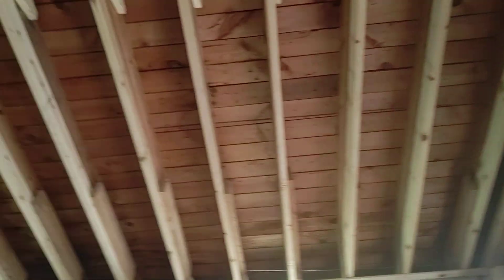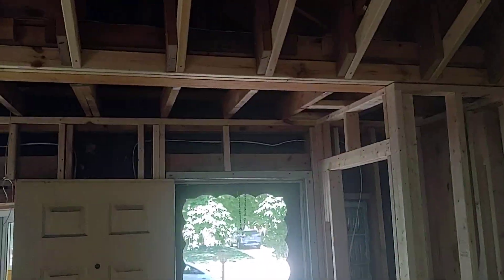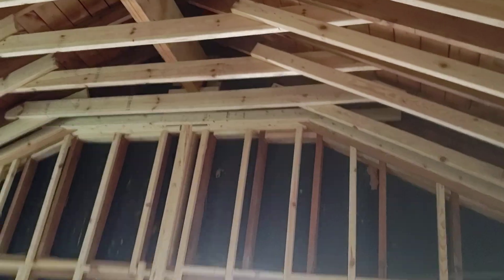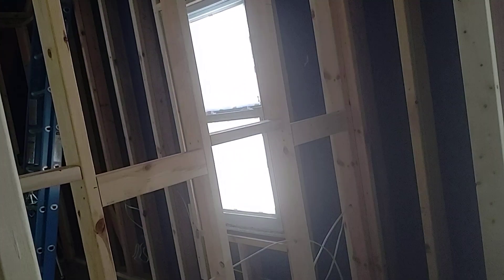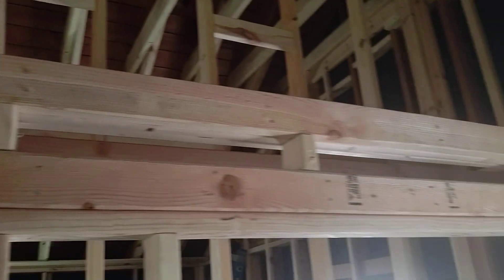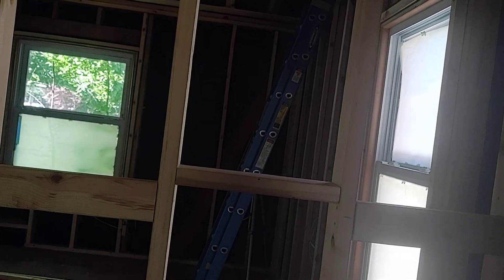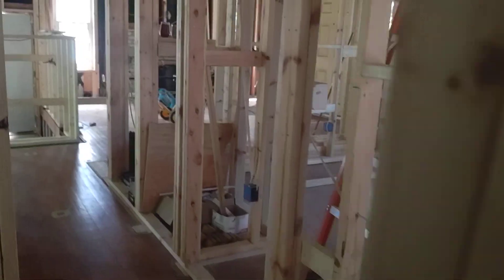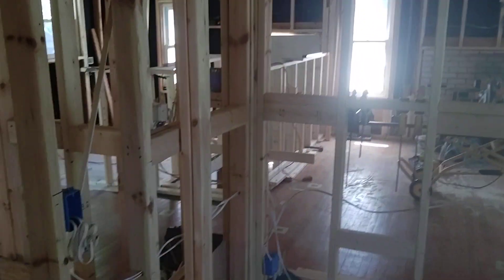4212 Elmwood Royal oak